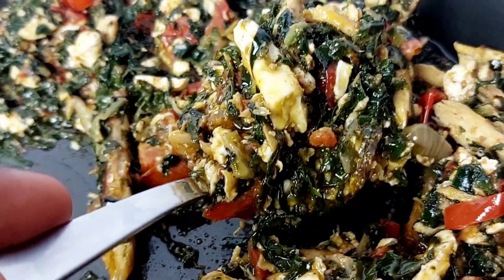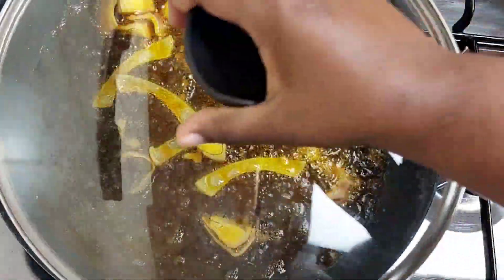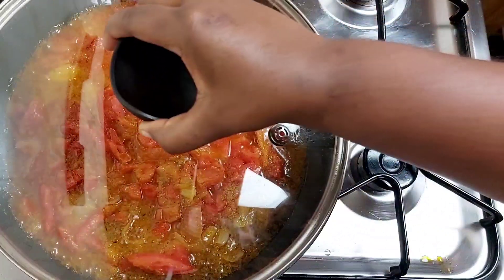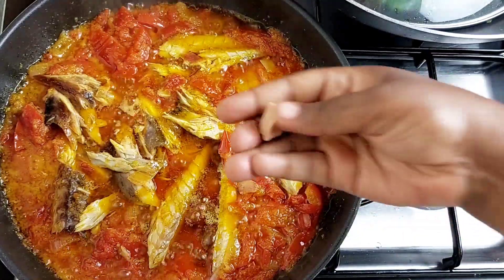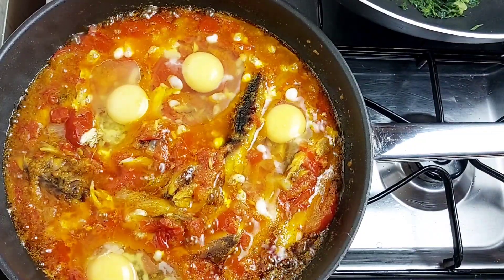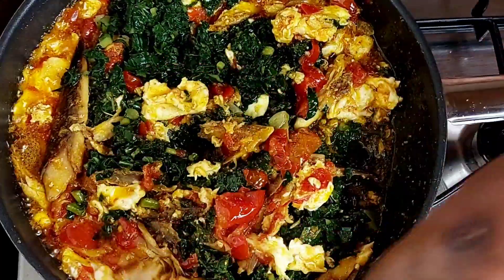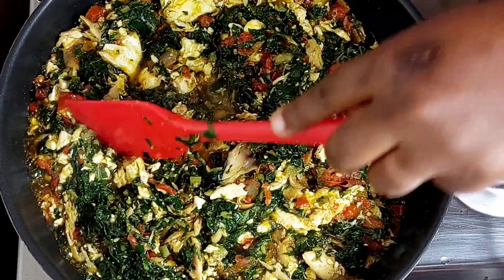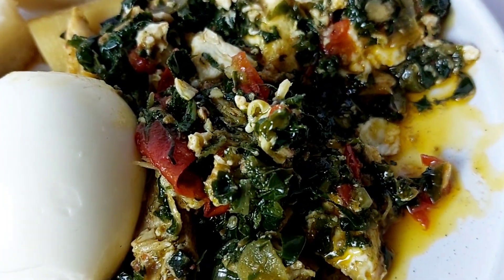Ghana Kontomire Stew || Ghana Palava Sauce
1/4 cup oil of choice
2 tablespoons of palm oil
2 onions
Scotch bonnet pepper to taste
6 tomatoes
3-4 cups of cooked kontomire/taro leaves or spinach
smoked mackerel
4 eggs
Salt to taste
1 seasoning cube or half a tablet